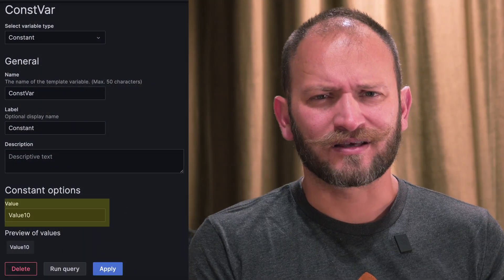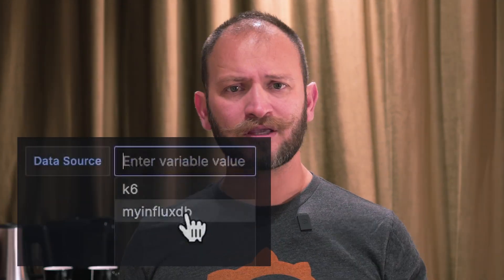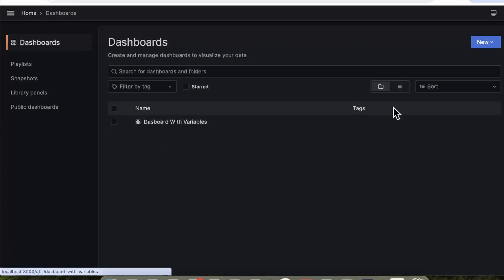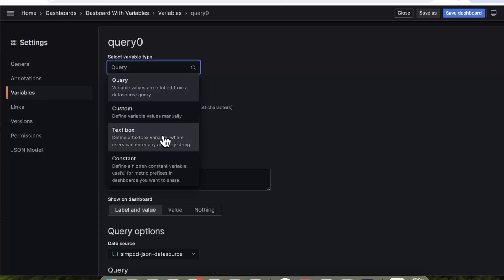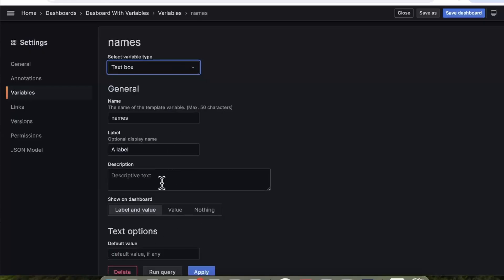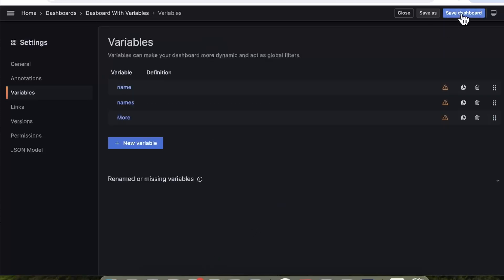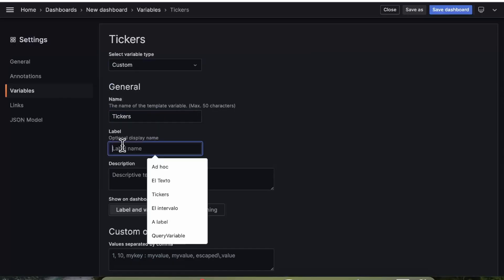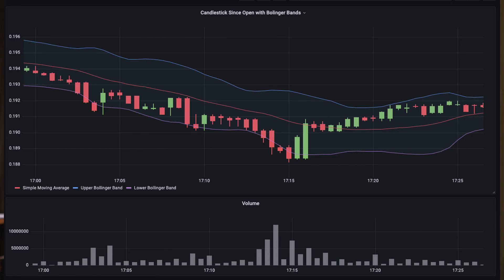How to Create and Work with Variables | Grafana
Links:
Variables

Description:
Learn what are Grafana variables, which ones are available, how to create them and much more!

In this video, Grafana Developer Advocate Leandro Melendez describes the variables in the following steps:
- What are dashboard variables
- Which variable types are there
- How to create variables
- Example creating a variable

TIMESTAMPS:
00:00 Do you need to switch? Variables!
00:45 Introduction to Variables
01:26 Variable types
01:46 Query
02:00 Custom
02:12 Text box
02:26 Constant
02:40 Data source
02:54 Interval
03:12 Ad hoc filter
03:32 Global
03:57 Chained
04:19 How to create Variables
05:43 Example
06:43 Finishing up